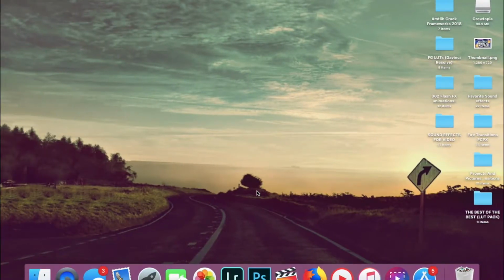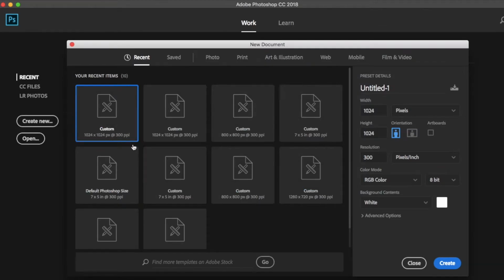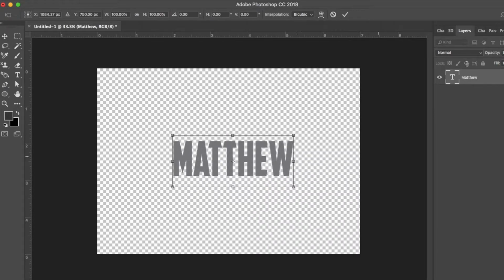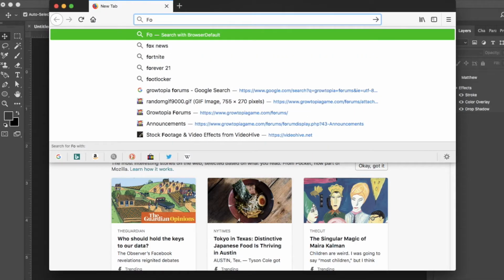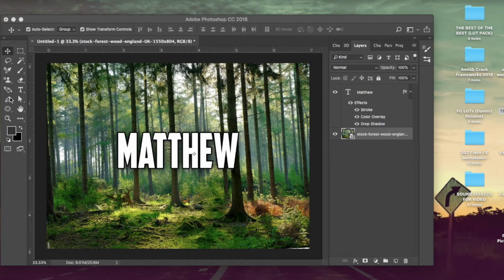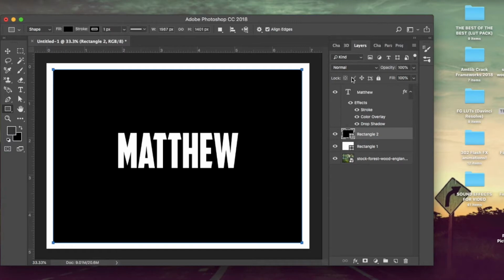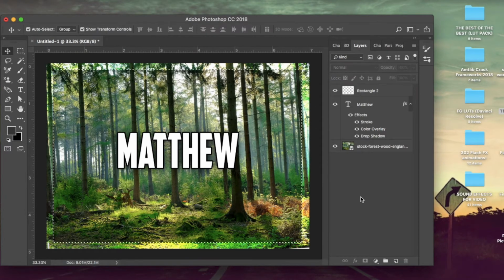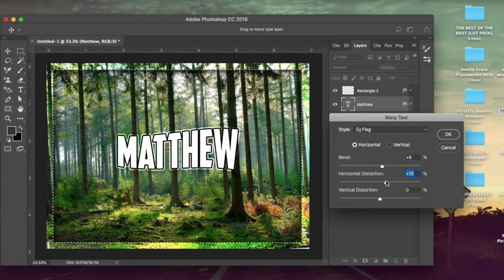How-to: Ricegum Thumbnail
If u watched the whole video, thank you. i hoped i helped you out! if you want another photoshop tutorial more in depth, like the video!
LINK FOR FREE ADOBE STUFF:

                                                                     Filmed on: iphone 7S                                                                             Microphone: 3.5 mm Mini Lavalier Neewer Clip on Mic                        Thumbnail: Photoshop                                                                             Editing software: Final Cut Pro X (10.4)